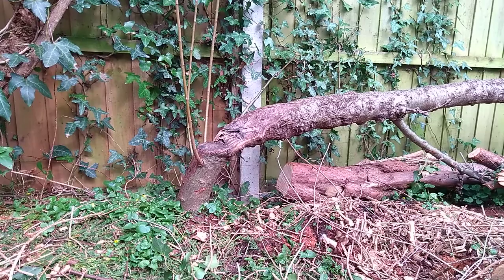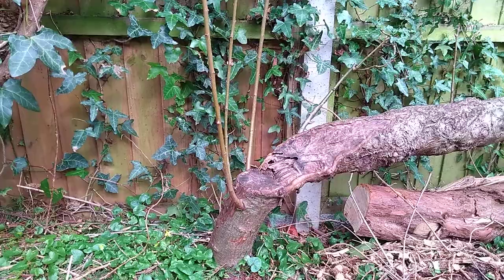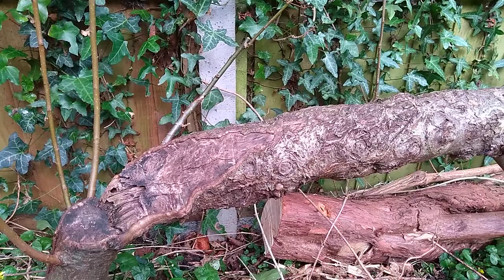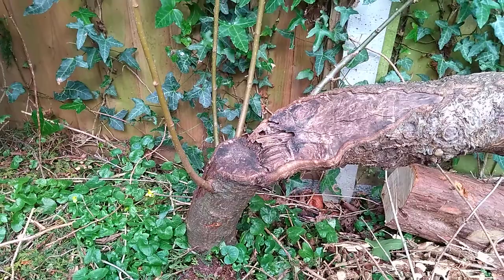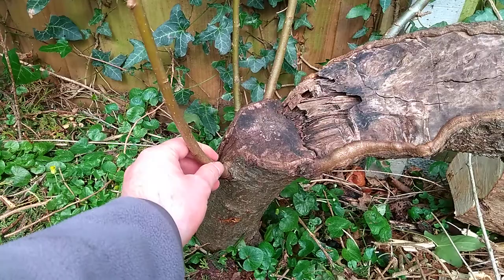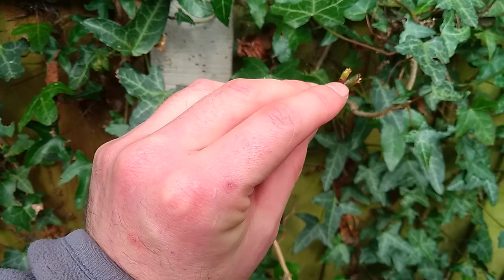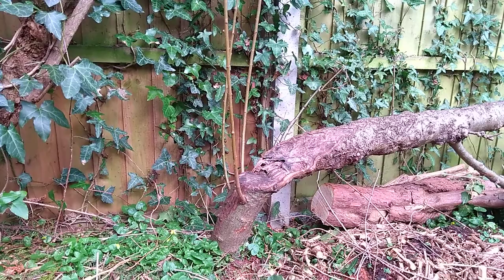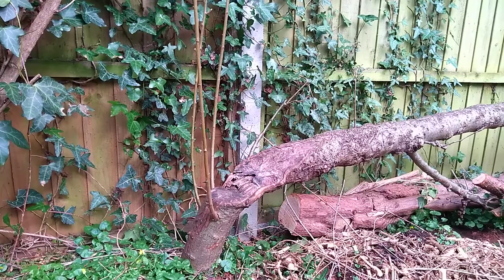Hedgelaying an Apple Tree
You can lay an Apple tree, like you would a Hazel or Thorn in stock proof hedging. This one already had lots of problems, so bit of an experiment with a view to growing a grand Apple Fence.